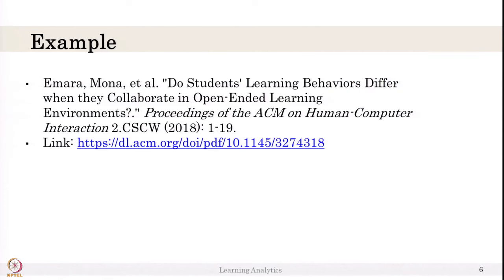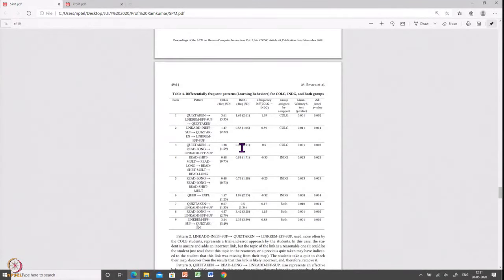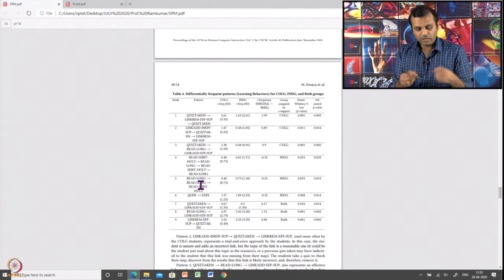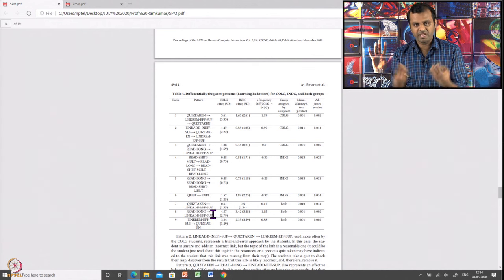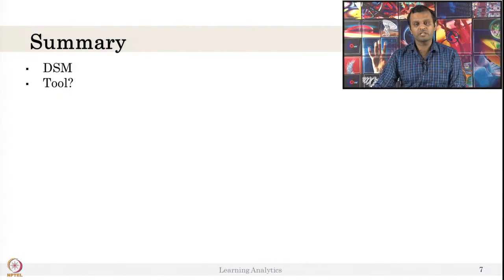Week 6-Lecture 38 : Differential Sequence Mining (DSM)